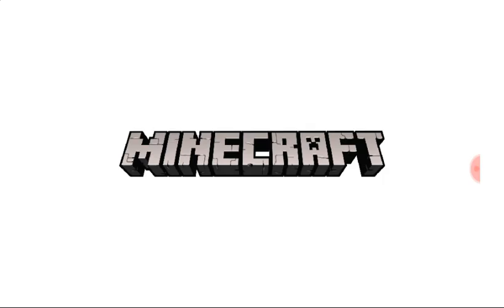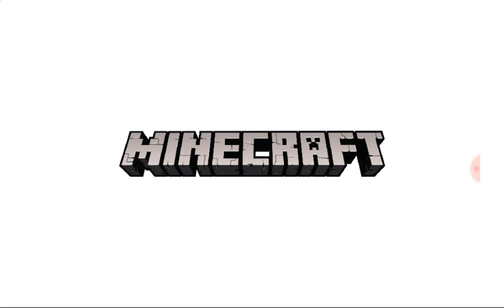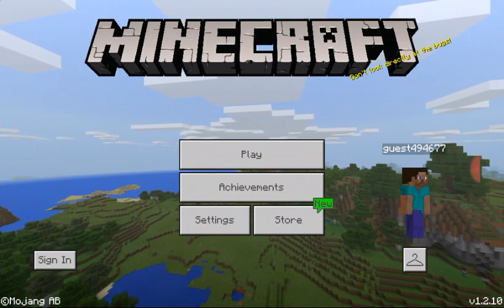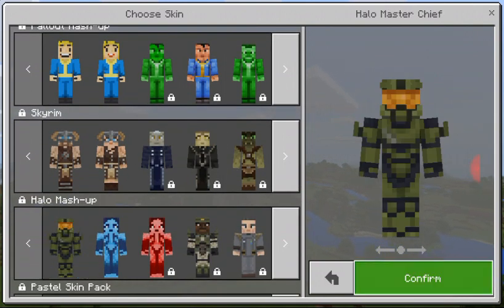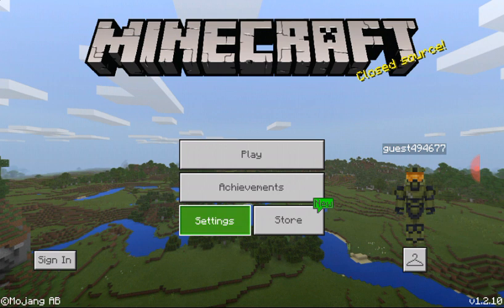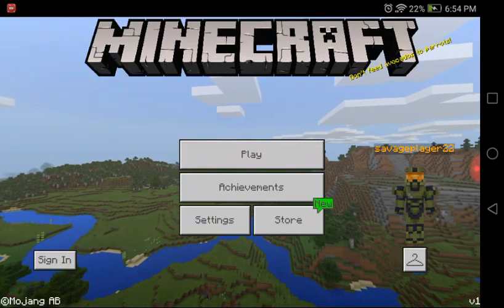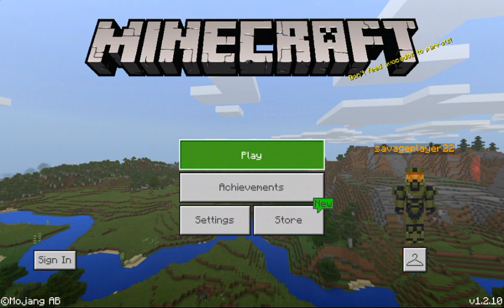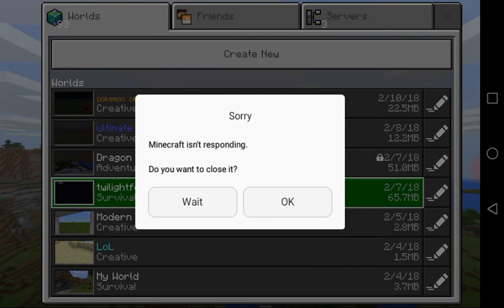Sla Gaming: playing Minecraft (but not really)